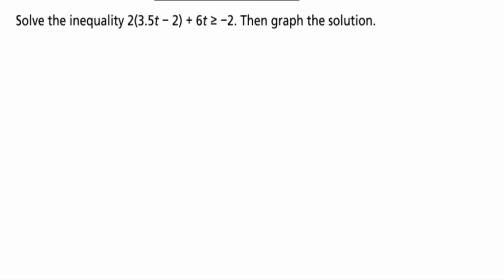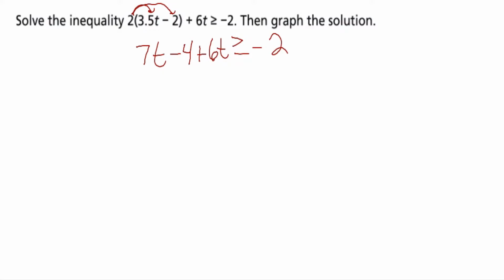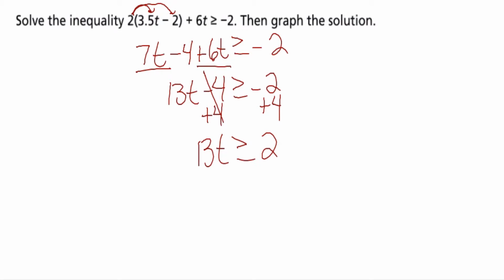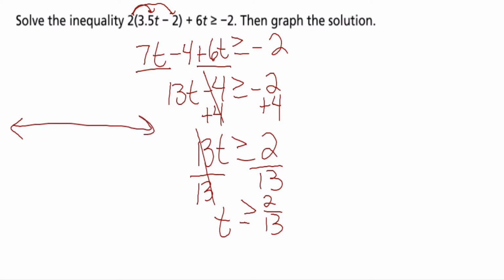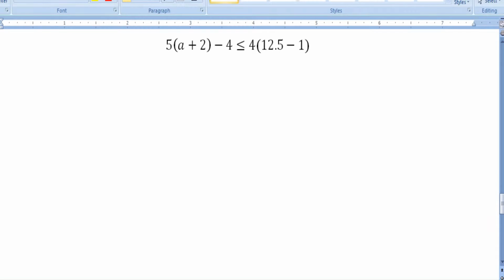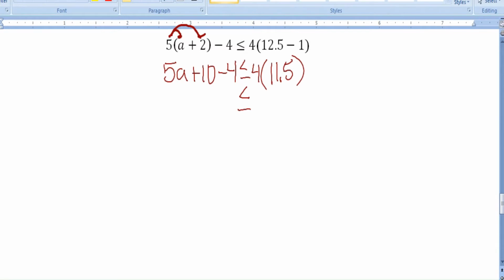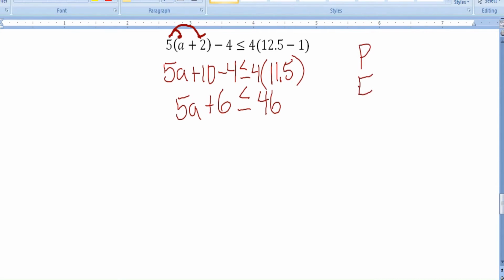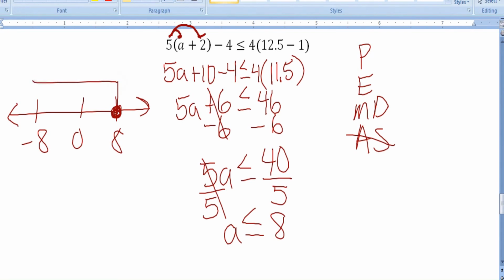Topic 5: Lesson 5-7 (Example 3 with Practice)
This video will show how to a solve multi-step inequality.